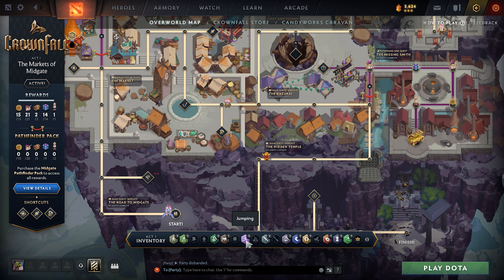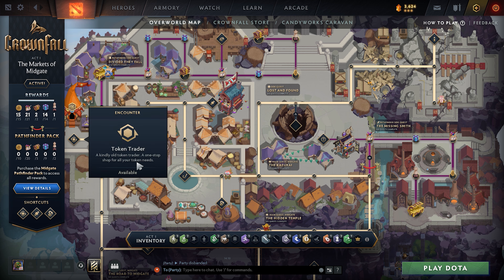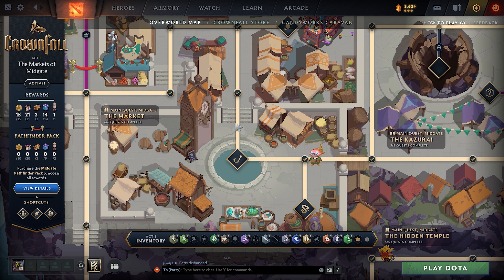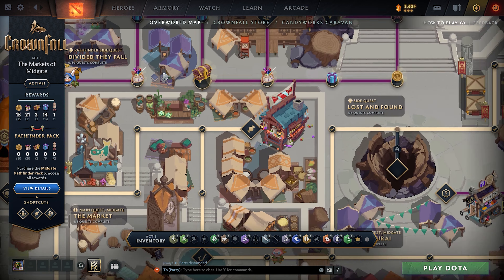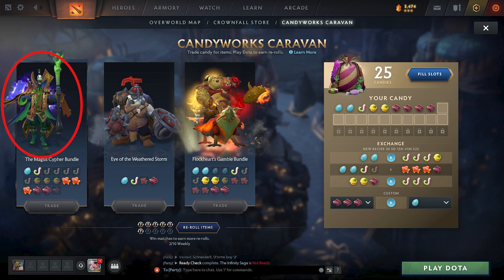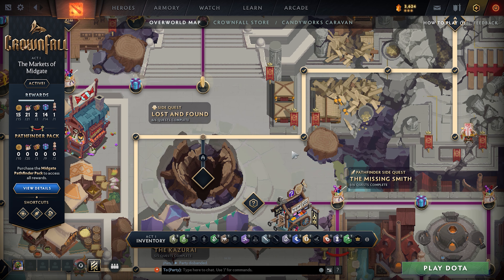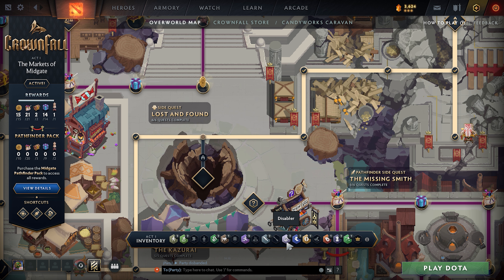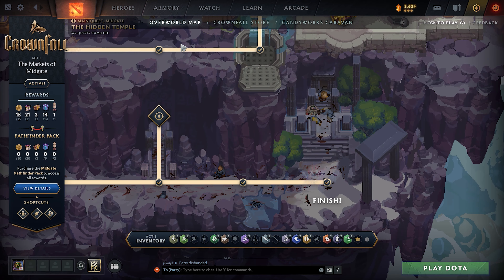Dota2 /crownfall hidden secrets 2024